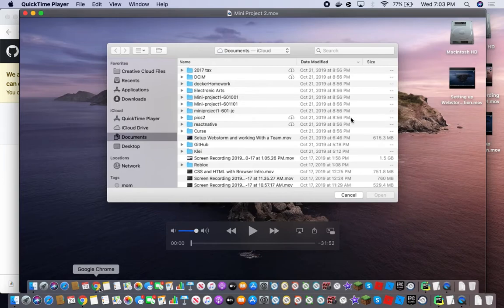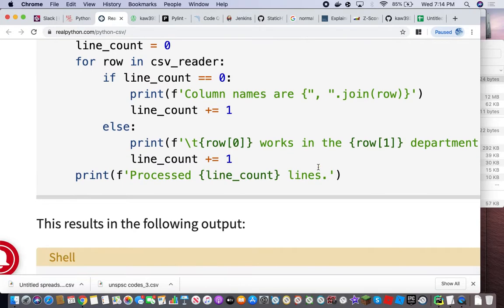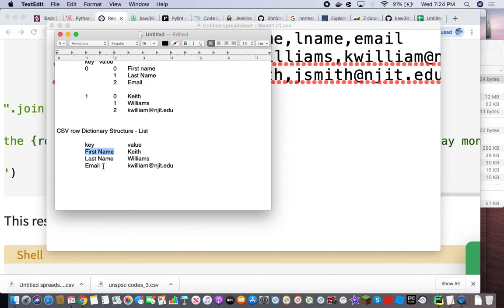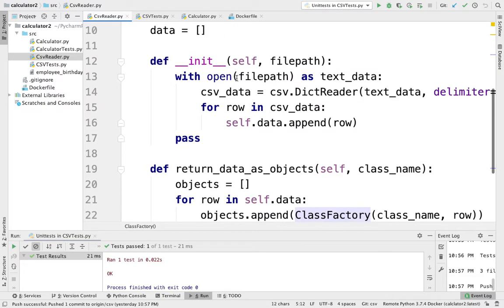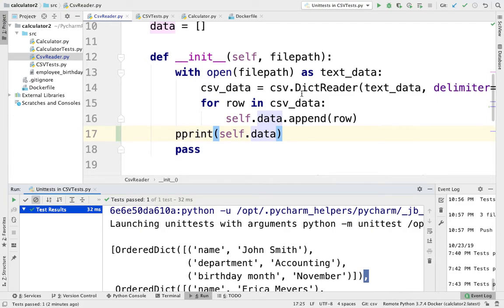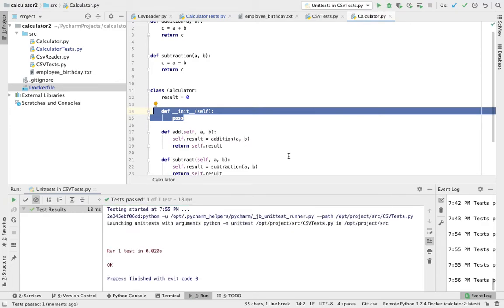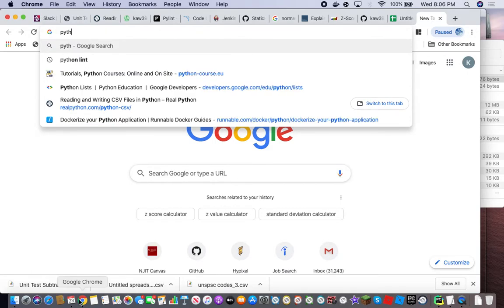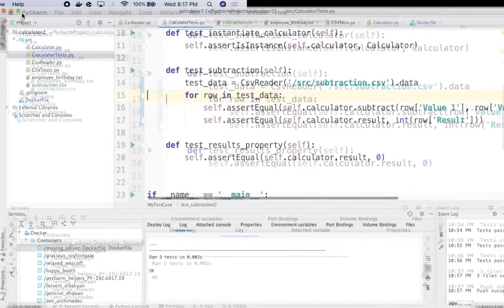CSV Reader and Calculator Homework